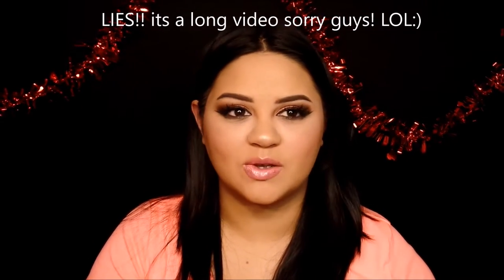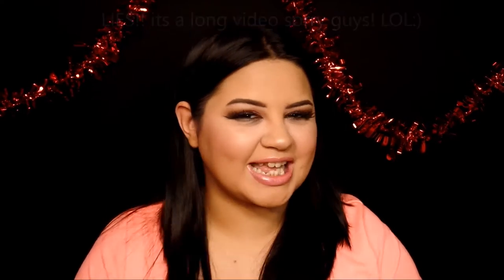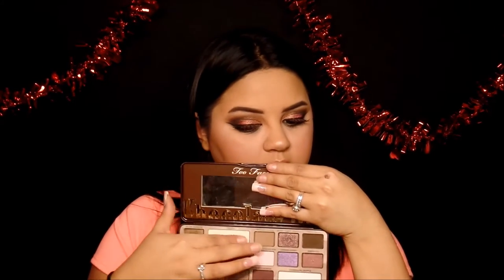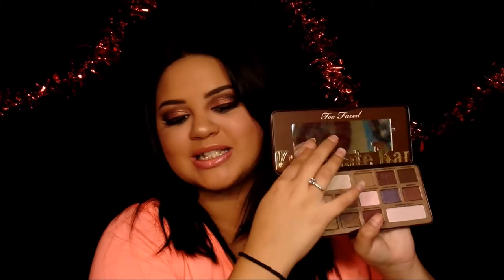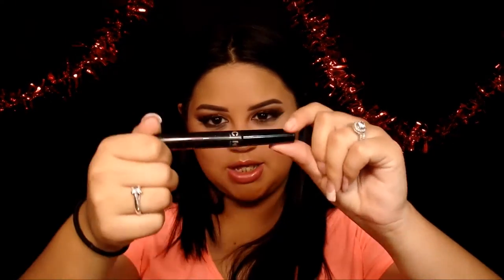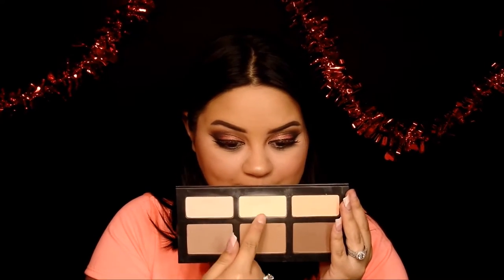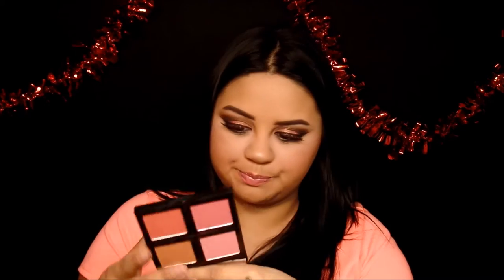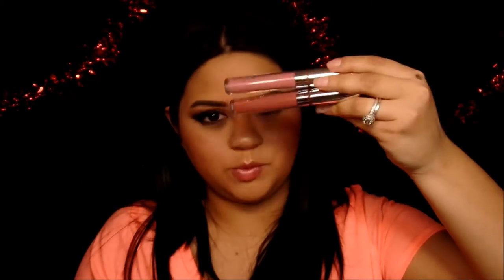January 2016 Favorites| MakeupAngel23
Hi my loves!! Welcome Back Happy Tuesday!!
This video might be long let me know if you want me to put time stamps

Products mentioned:
Salon Perfect Brow Pomade Dark brown
Makeup Geek Shadows, Cocoa Bear,corrupt,shimma shimma, voltage,bitten,latte
Mac Prolong wear foundation nc35
Elf Blush Quad in light
Wet n wild fergie highlighter in Hollywood Boulevard
Nyc Bronzer in Sunny
Real technique brushes, Buffing brush,contour brush,deluxe crease brush
Elf Contour brush "dont think i talked about it lol"
Colourpop liquid lipsticks in Stingraye and Clueless
"Sorry if i miss anything just ask me"

Face: Mac Prolongwear Founation Nc35
Blush: Milani Luminoso
Highlight: Anastasia Beverly hills Glow Kit MIMOSA and CRUSHED PEARL
Powder Contour: Kat Von D Shade and light palette
Concealer: Maybelline Master concealer
Lips: ELF matte lip color rich red, Colourpop Creeper and Silhouette
Eyeliner: NYC liquid eyeliner
Mascara: Too Faced Better than Sex Mascara
Eyeshadow: Kat Von D Shade and Light eye palette
Eyebrows : Salon Perfect Dip brow pomade
Eyelashes: Salon Perfect 615

Hi Guys, My name is Anngiie!
I'm From Texas, I'm Self Taught!
 I am not a Professional, I just have a passion for makeup!
I love to meet new people and make new friends so don't be afraid to ask a question or just add me on social media! Love Ya'll! besos!